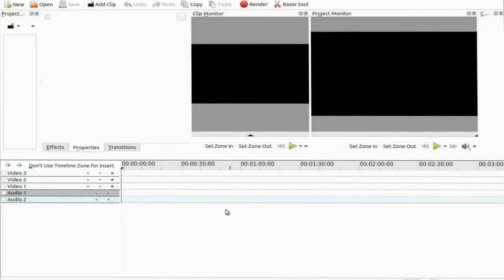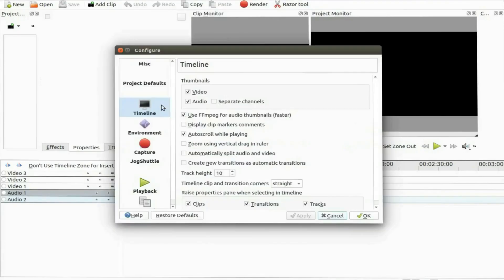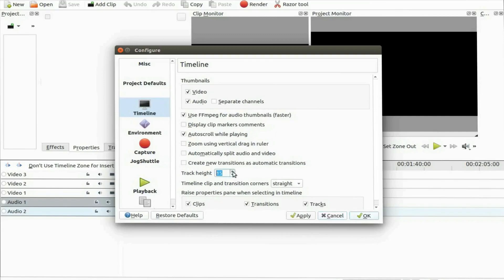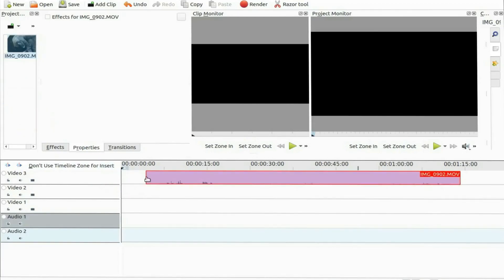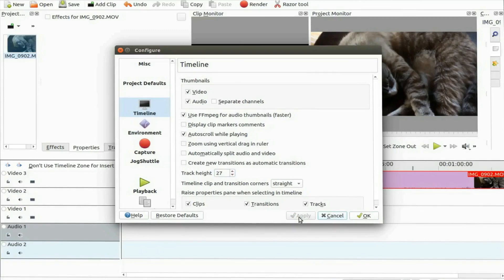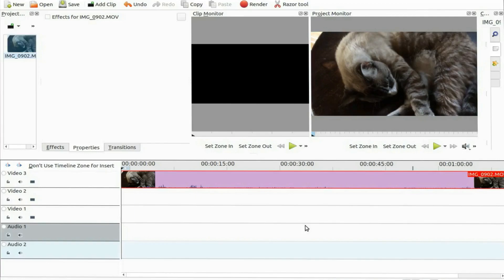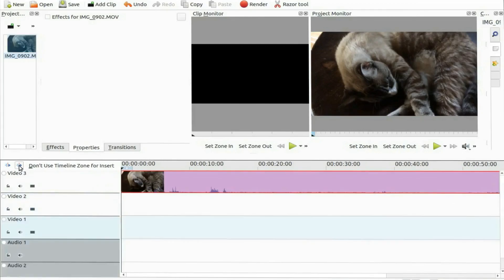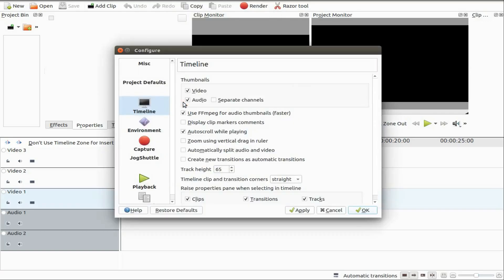Kdenlive How To Adjust Track Height And Why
Subject    : Kdenlive how to change track height

Objective : Show how to change track height or size .
Secondary objectives explain why you may have to change the size of the time line
talk about the two aspects of video editing and show the time line track height on
a fresh install of Kdenlive and discuss default settings .